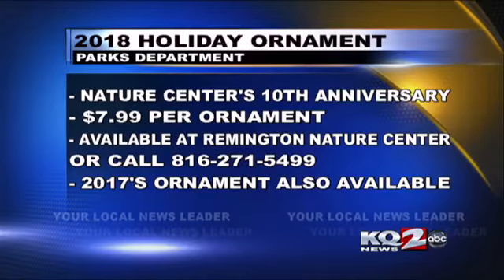Remington Nature Center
Andrea McCoy of the Remington Nature Center is in the KQ2 Studio to show off a great last minute gift idea.